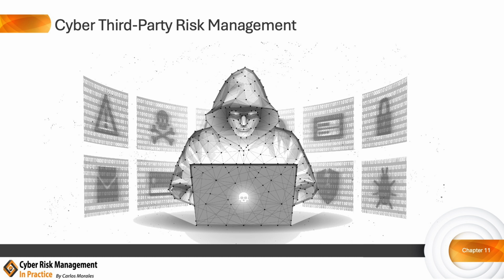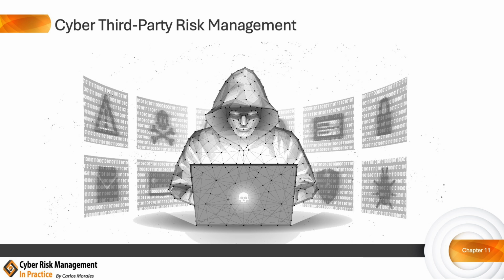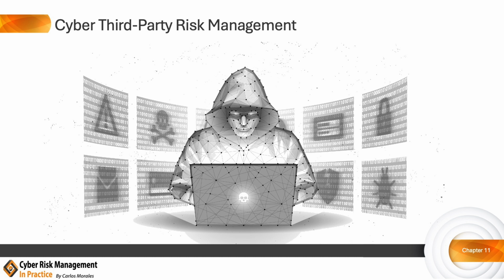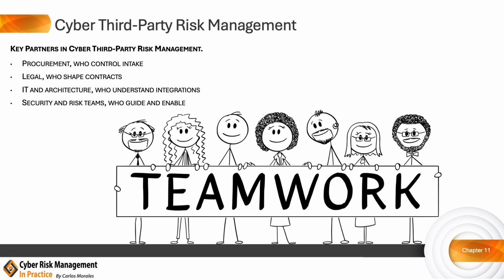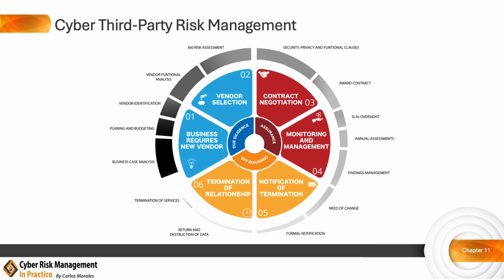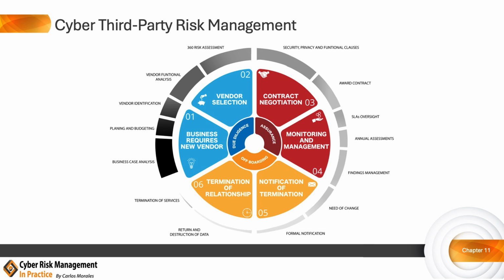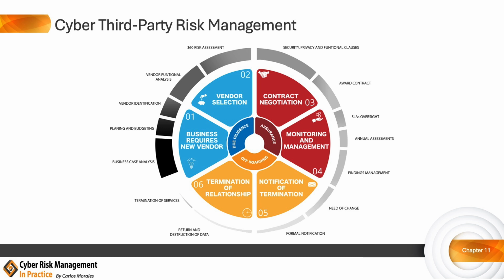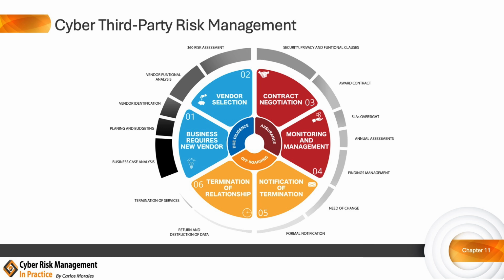Chapter 11 - Cyber Third Party Risk Management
In this video, we explore the critical area of Cyber Third-Party Risk Management.

Managing third-party risks is essential to a comprehensive cyber risk management program, as many organizations rely on vendors, partners, and suppliers that can introduce potential vulnerabilities. This chapter covers the importance of due diligence, assurance, and offboarding when it comes to third-party relationships. We’ll discuss how to assess the risks associated with third-party vendors, ensure compliance with security standards, and manage ongoing relationships to minimize exposure to cyber threats.

You’ll learn how to implement effective strategies to manage third-party risks, reduce vulnerabilities, and ensure that your organization maintains control over the security of critical assets and data shared with external partners.

Interested in learning more? Get your copy and embark on this journey with me, improving your cyber risk management program step by step with a practical approach. You can find the book on Amazon